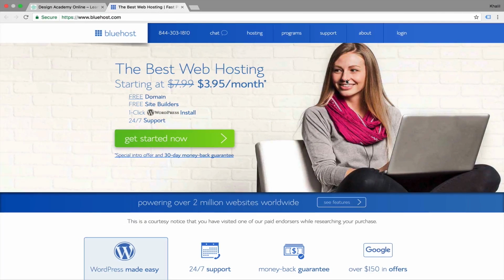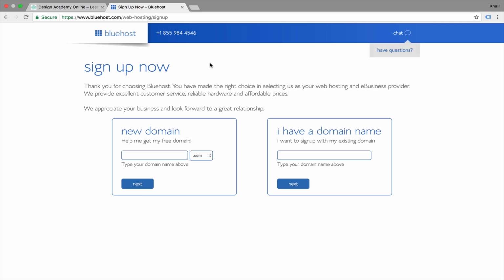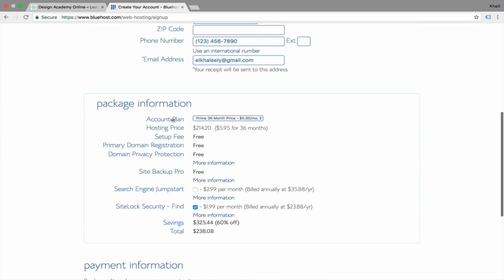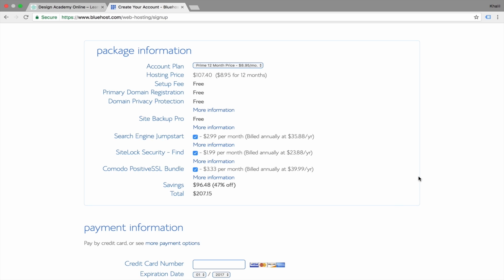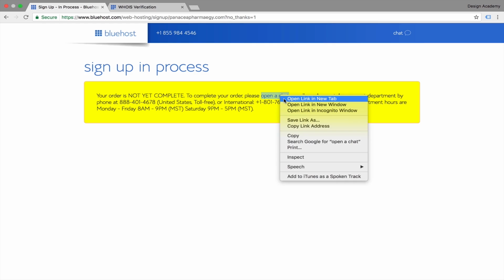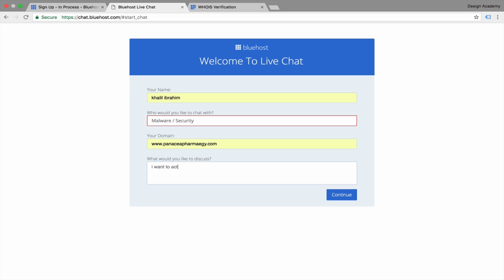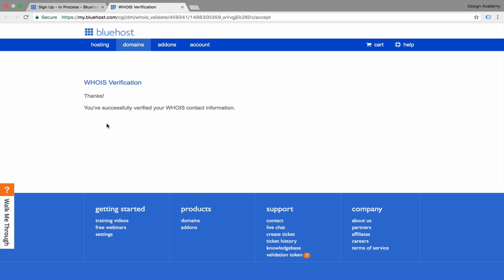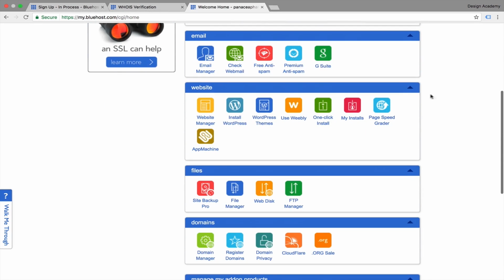Online Hosting Bluehost Registration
WORDPRESS  is that amazing tool to build a website with no coding or web design experience and you don't even want to know about design to make a beautiful website because wordpress got all those breathtaking beautiful themes

This is the perfect place to start your wordpress & web development course.

This is a very practical course i will walk you through the steps and together we will be building your website step by step so by finishing this course you will your website finished with the its customization & getting the best out of it

I tried to make this course so concentrated straight to the point making it so complete in the shortest possible time editing all the loading boring times or excluding all the bla bla that is not going to be useful to the students

WordPress is powering more 27% of overall internet websites. its a perfect tool & has been used for big websites like ( Mercedes benz, xerox, ebay inc, bestbuy..etc) & you can customize your website for any purpose. Whether you want to create a personal portfolio, a blog, or a business website to sell your products and services,

You will learn how to build your website for free except for the hosting plan & if you don't want to buy hosting & just learn how to master the wordpress & train for Freelancing i will teach you how do to that on your computer & install the wordpress locally to follow up with the lessons

some of my students comments on the same course in arabic:

"Interesting! Your style in explaining the topic is interesting. Good course!

I have made my website right now, and within days it will be LIVE. Thanks a lot, this course is a great help"  Mohamed Elshahidi

COURSE CONTENT:

Know about the wordpress & freelancing
Wordpress local hosting
Online Hosting & choosing you domain name
how to build your own beautiful Modern Responsive website using WordPress.
You will know how to design pages, menus, sidebars, footers, and create a professional and modern website.
You will know how to set up contact pages
how to set up email opt-in forms throughout your website.
how to find and install themes.
how to find and install plugins.
Complete woocommerce plugin tutorial
Build online 24/7 e-commerce store.
How to convert your website into https secure (encrypted connection).
How to mater your online store in all details( shipping, tax, payments..etc)
increase SEO ranking for your website.
You will know how to speed up your website with caching plugins.

Those interested in learning to build websites using freely available tools should with lowest possible cost take this course.
Want to establish your online business \ entrepreneurship
want to sell your products online
You are someone who wants to build a website for your business, hobby, or personal life.
You want someone to walk you through the entire process of creating a WordPress website from the very beginning to publishing.
Cheers,

Khalil Ibrahim